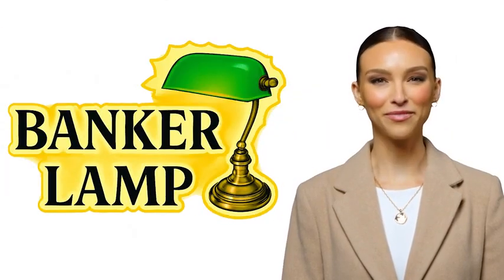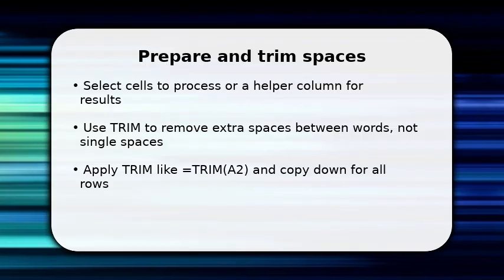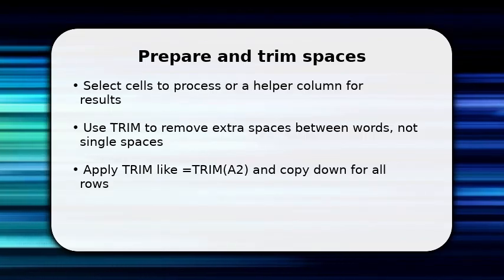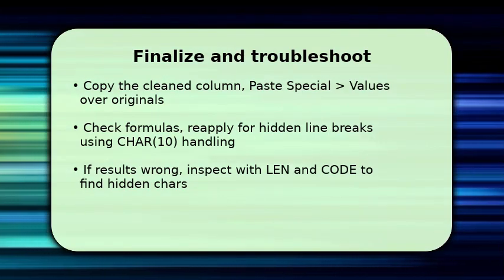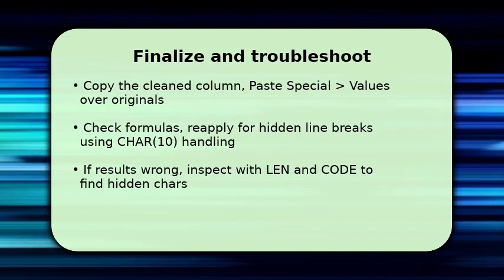How to Remove Spaces in Excel Cell (full Guide)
Discover the step-bythy process of removing spaces within Excel cells. This comprehensive guide covers various methods, including using built-in functions and custom formulas to streamline your data cleaning tasks.